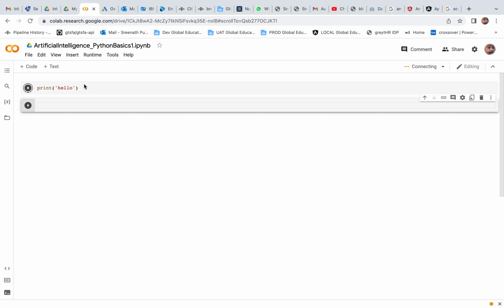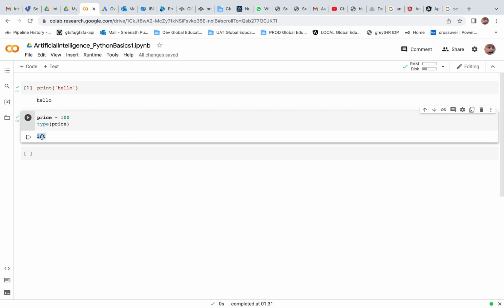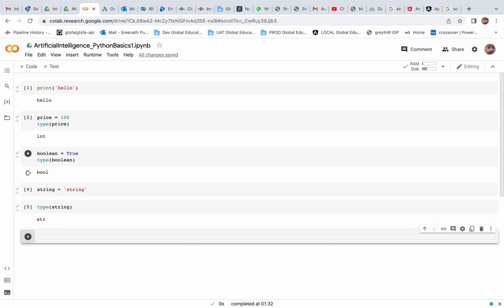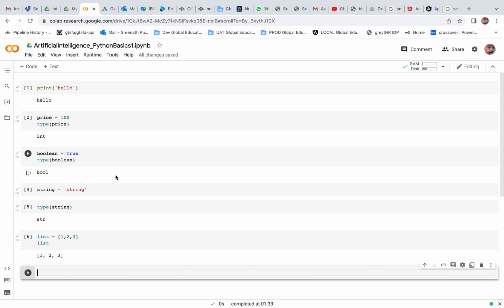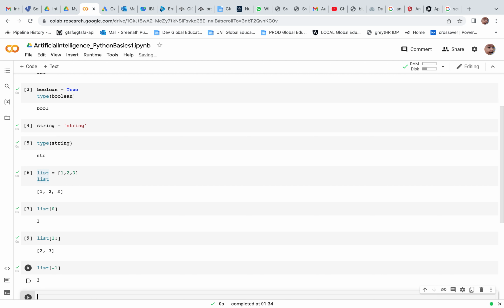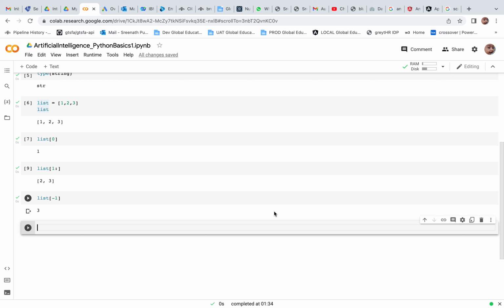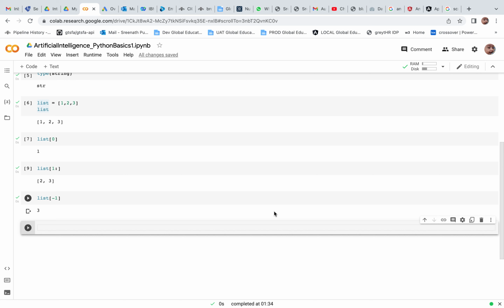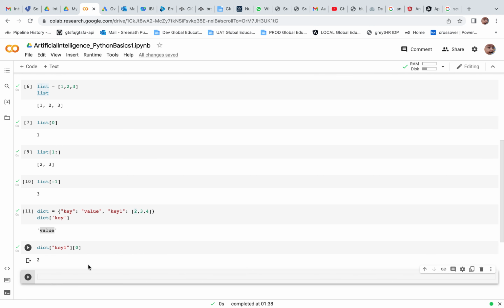ArtificialIntelligence PythonBasics1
This is the python basics video to begin artificial intelligence and machine learning